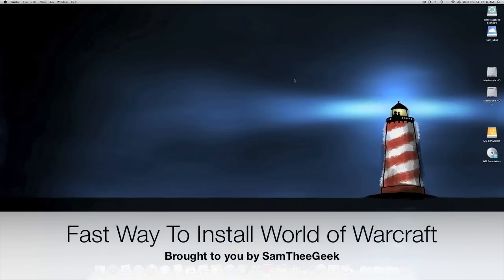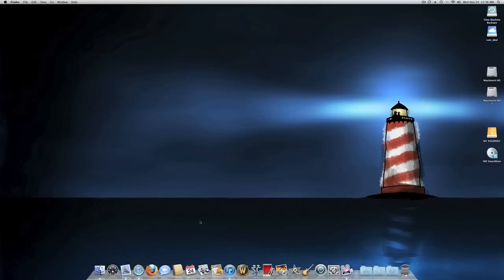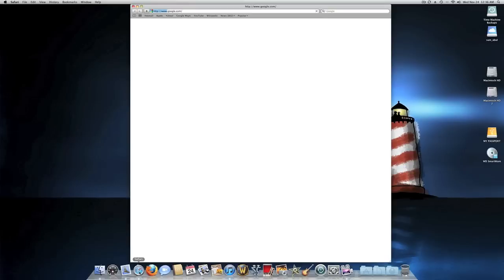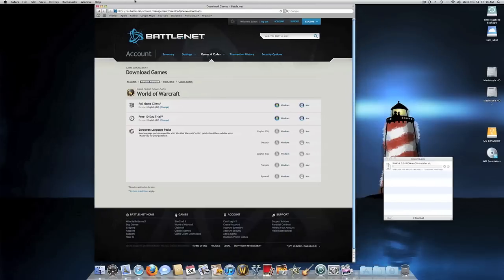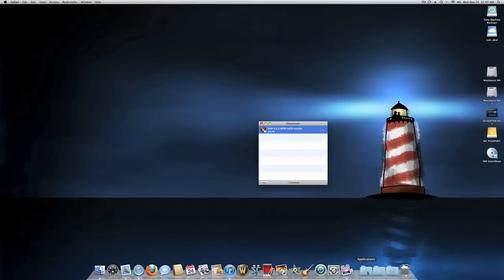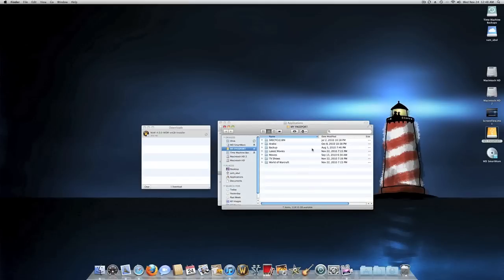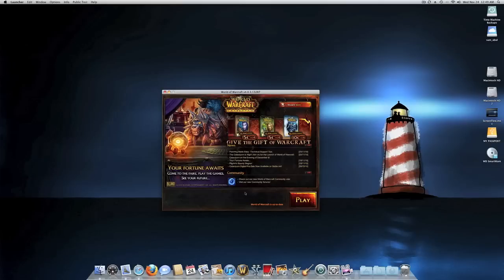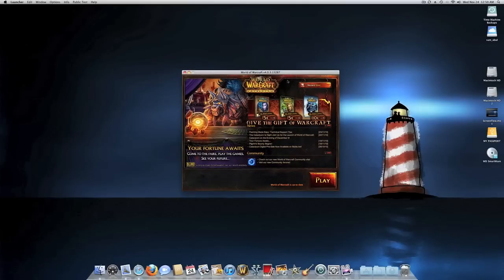Tutorial: How to Install World of Warcraft on 2010 Macbook Air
This is a quick way to install World of Warcraft on the Macbook Air without getting an optical drive. It works on any computer not only the Macbook Air. Hope it helps, please let me know at the comments below.